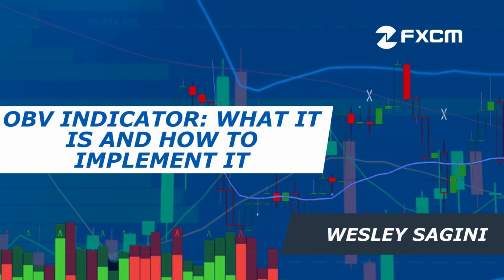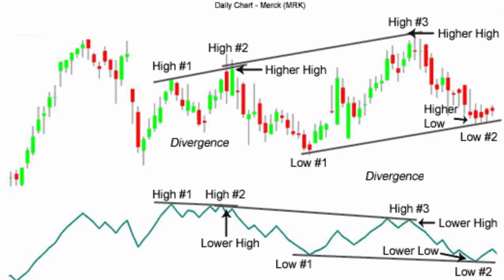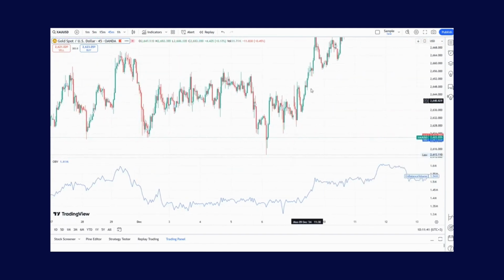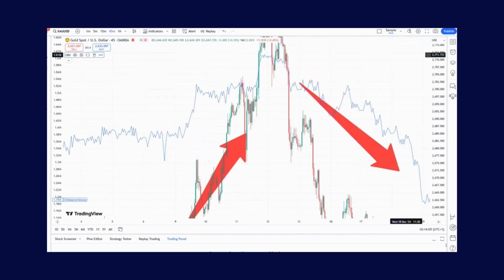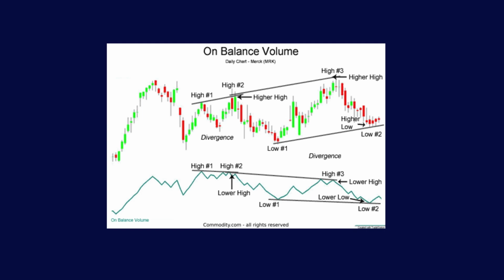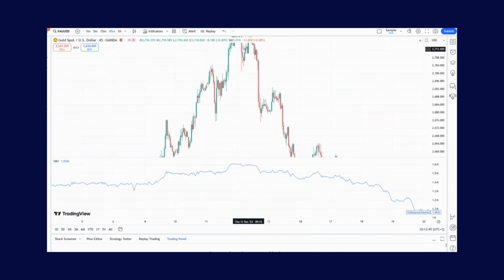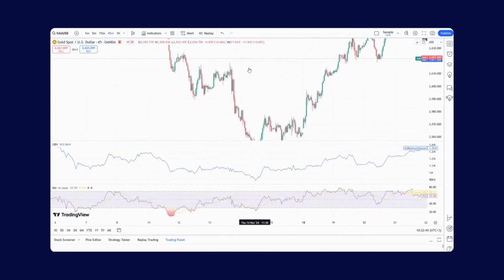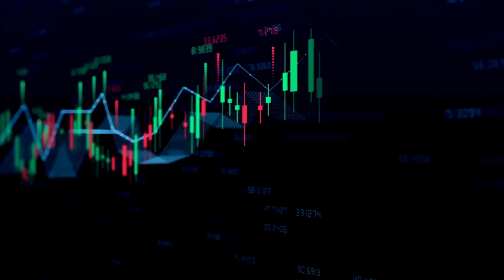OBV Indicator: What It Is and How to Implement It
Unlock the potential of the On-Balance Volume (OBV) indicator and transform your trading strategy! In this video, we’ll break down the OBV, a powerful momentum tool that uses volume to predict price movements. You’ll learn:
What the OBV indicator is and how it’s calculated.
How to use OBV for trend confirmation and divergence analysis.
Tips for combining OBV with other indicators to improve accuracy.
Practical examples of implementing OBV in stocks, forex, and crypto trading.
Whether you’re new to trading or looking for advanced techniques, this video will give you the tools you need to identify market trends and make more confident trading decisions.
💬 Got questions about OBV or want to share your experience?